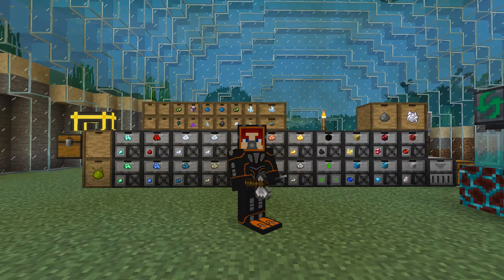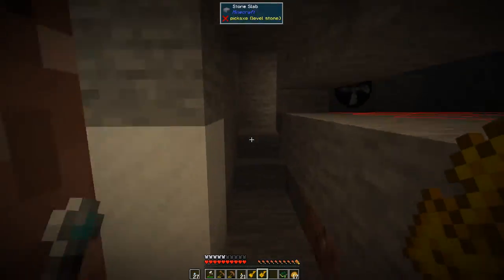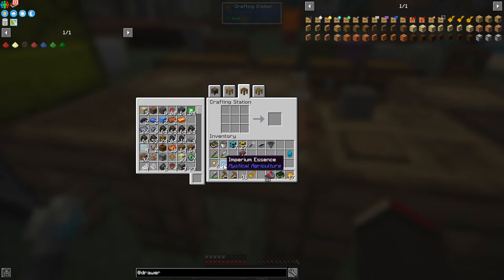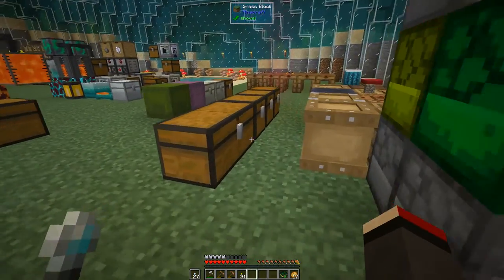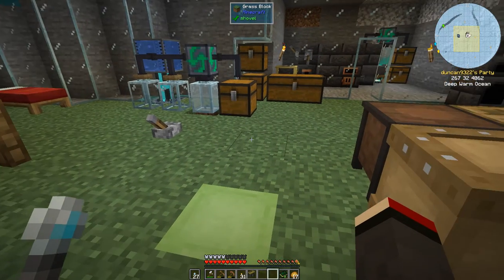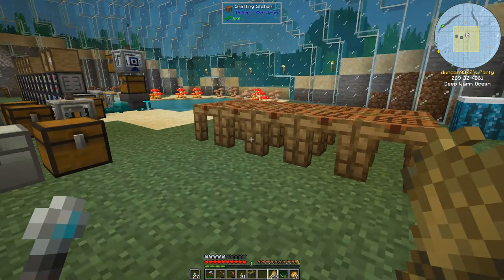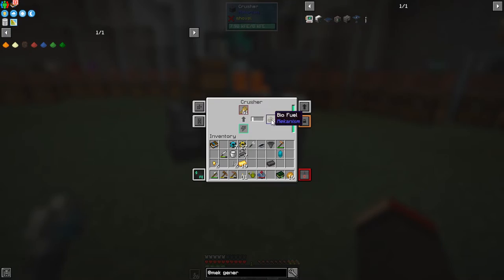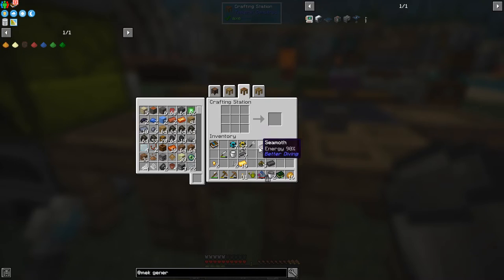FTB OceanBlock 12: Netherite Seed, Seed Reprocessor & Advanced Recycler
Netherite seed are really helpful to the progression in the pack, so getting these was an important goal. The small ships mod has some keys to control the sailing boats. We also need more power and the next generator to build is Mekanism's biofuel generator and for this we need biofuel.

This video is my twelfth episode of FTB OceanBlock for Minecraft 1.16.5

00:00 Prologue
00:23 Storage Drawers Space Upgrades
01:17 Storage Drawers Keys
04:08 Loot from Barrels and Crates
05:50 Lost Trinkets
06:57 Debris to Netherite Scraps
08:23 Netherite Seed
09:39 Supremium Farmland
11:01 Smithing Table
11:32 Mystical Flower Agglomeratio
11:55 End Agglomeratio
12:28 Recycler
12:51 End Rod
13:03 Advanced Recycler
13:31 Seed Reprocessor
15:23 Reprocessing Seeds
15:59 Cows
18:23 Oak Brigg & Sailing Tips
21:02 Blue Barrel
23:14 Netherite Sluice
24:33 Mekanism Crusher
26:52 Mekanism Bio Fuel
27:58 Quest Rewards
30:16 More Quest Rewards
31:37 Epilogue